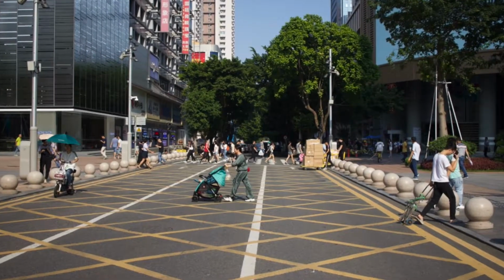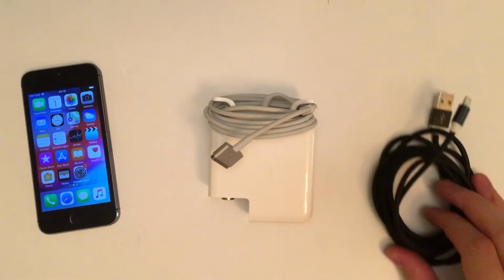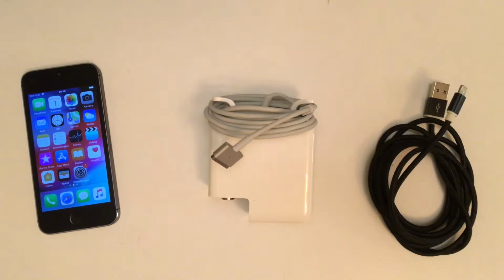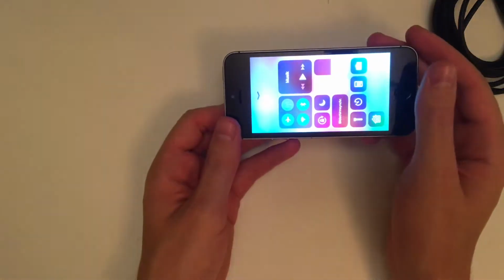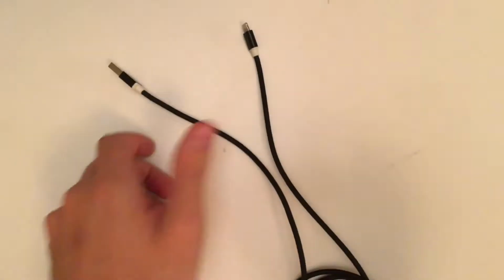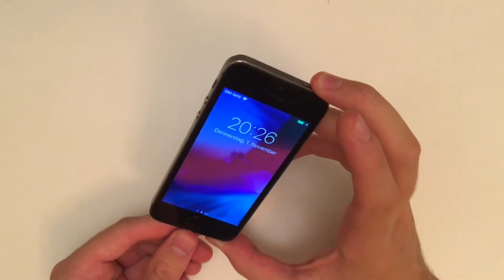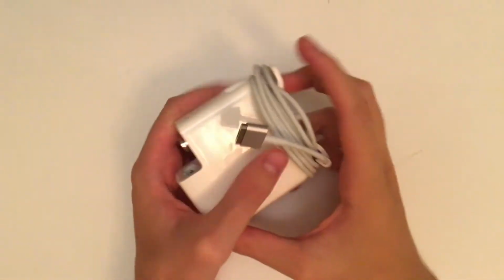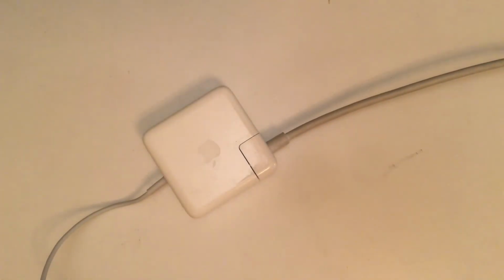iPhone 5s display, Macbook charger, lightning cable from Shenzhen (Huaqiangbei) review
TLDW: Buy everything you might need. Everything is dirt cheap.

Timestamps: 5s display 0:34; Macbook Charger 1:43; Lighning cable 1:15

Purchases I made in Shenzhen (Huaqiangbei) and my experience with them.

Voice accelerated since i spoke too slow when recording ;)